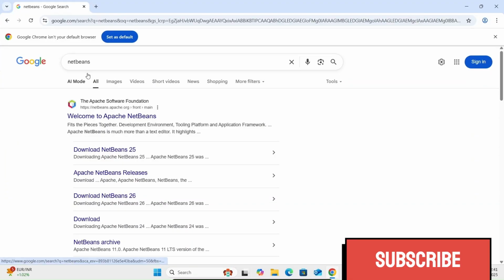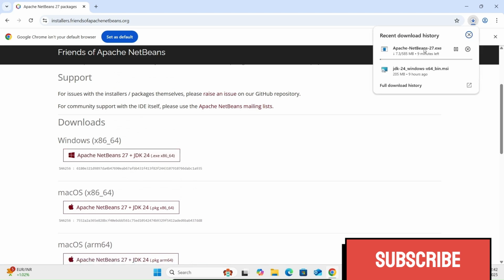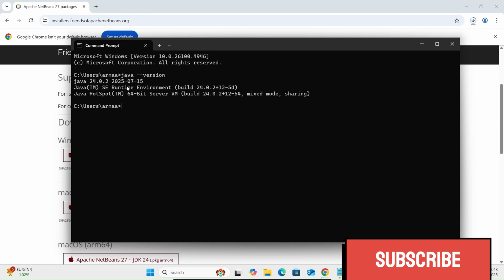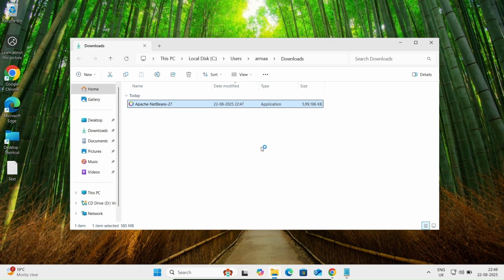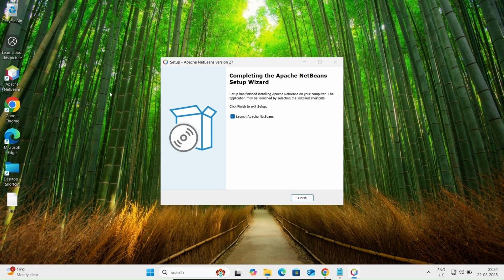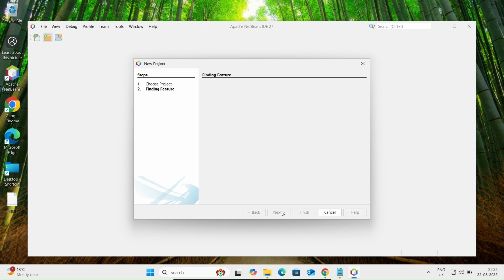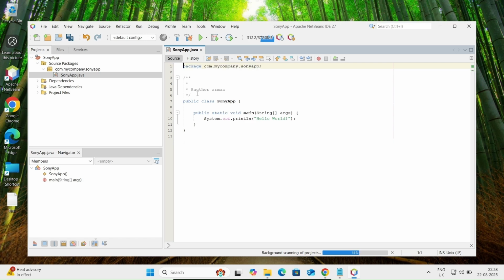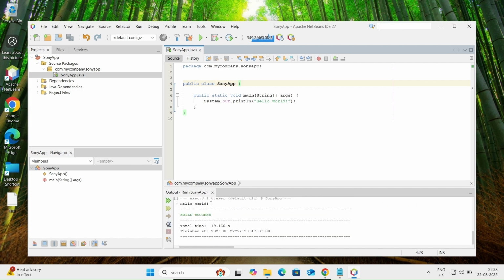run Java Program in NetBeans IDE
How to run Java program in NetBeans

Run java program in netbeans ide example

Java NetBeans code examples

NetBeans download

How to use NetBeans for Java

Netbeans Java projects with source code

java netbeans tutorial